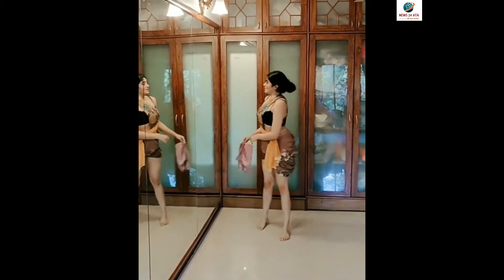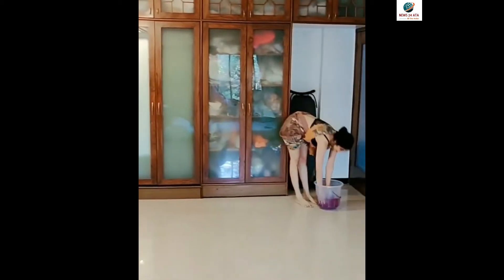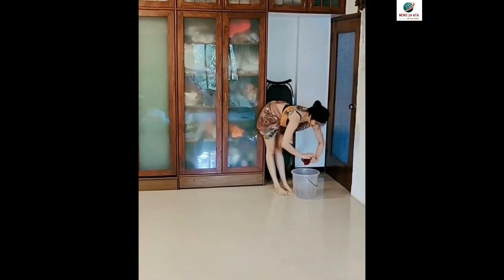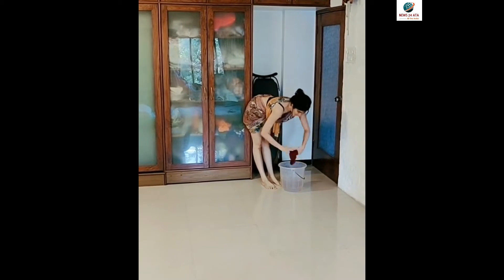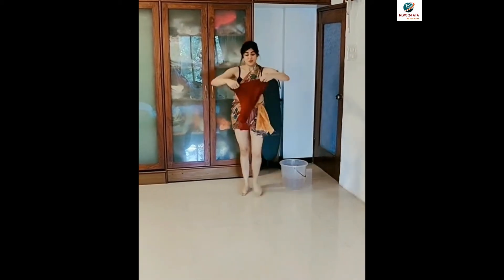Adah Sharma teaches us new style of Cleaning while doing exercise in lockdown | New Unique Trick